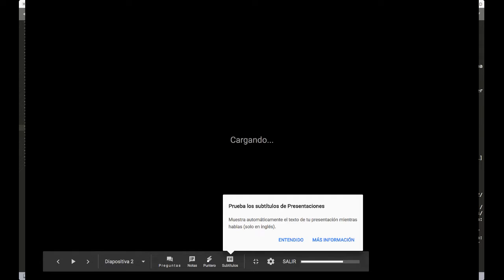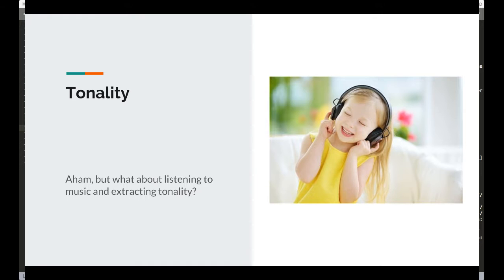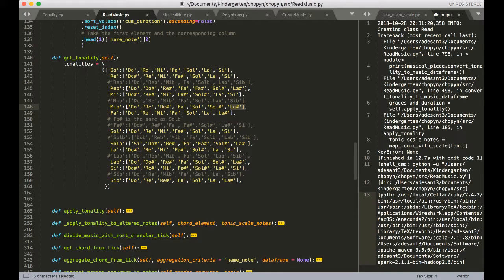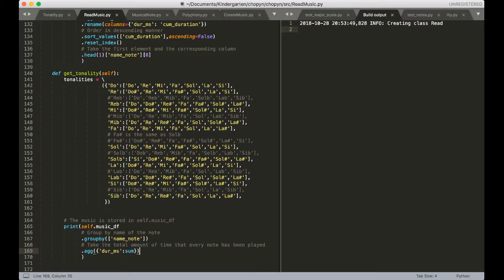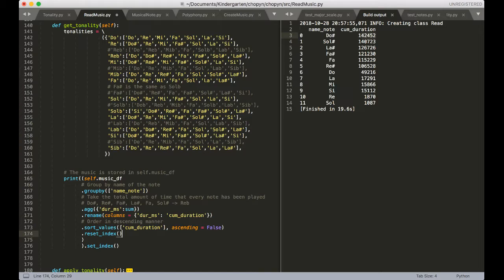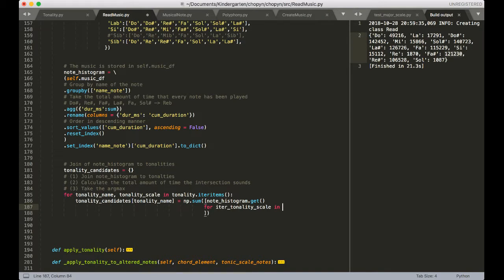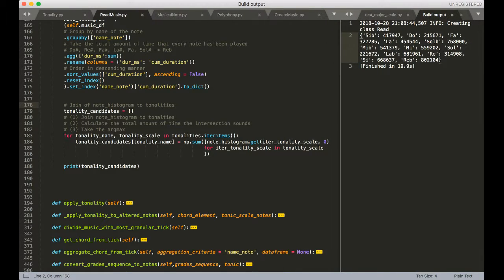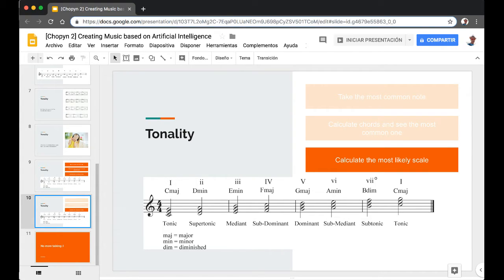[Chopyn 2] - Creating Music with Artificial Intelligence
First step of an amazing project called Chopyn whose main aim is to create music based on Artificial Intelligence.

Python - TensorFlow - Artificial Intelligence - Generative Adversarial Networks - Long Short-Term Memory